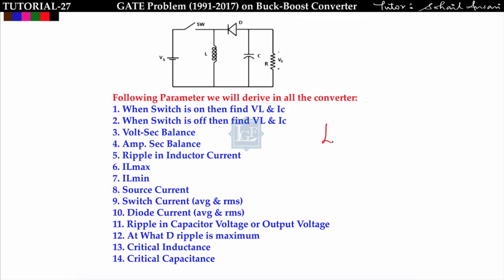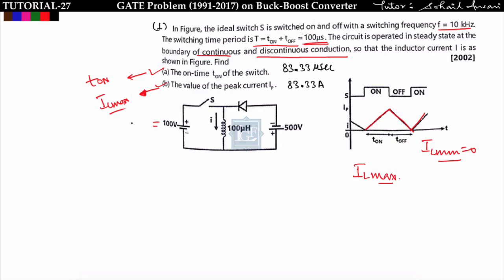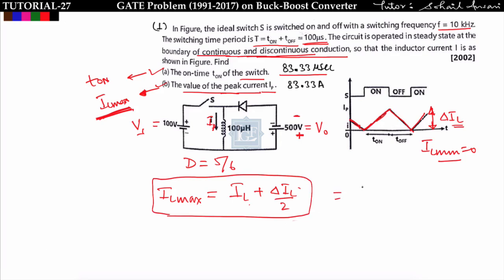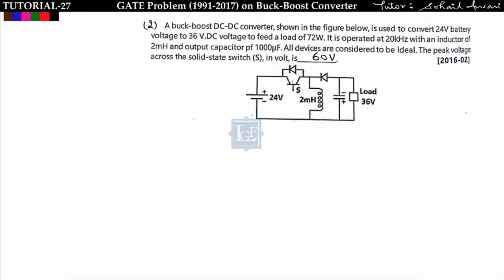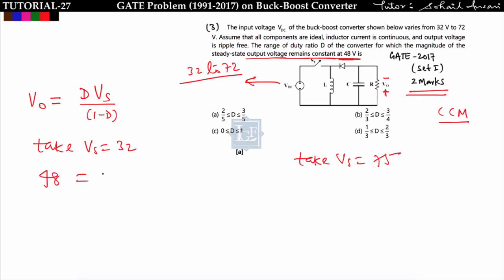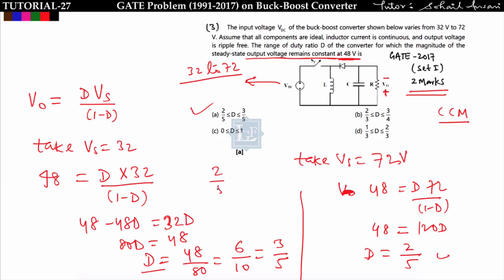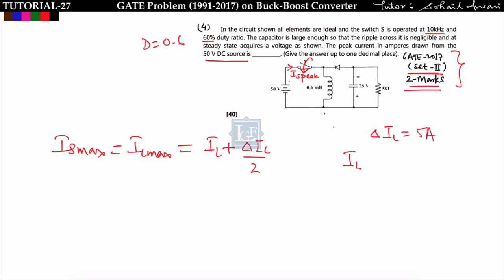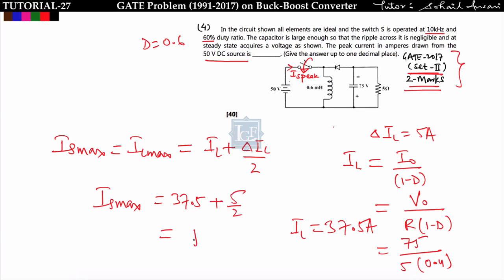Lec 27 GATE Problem Solved (1991-2017) based on Buck Boost Converter